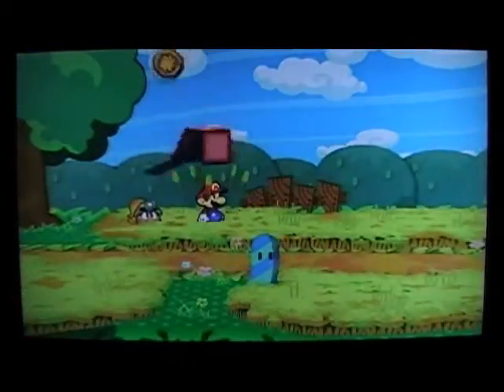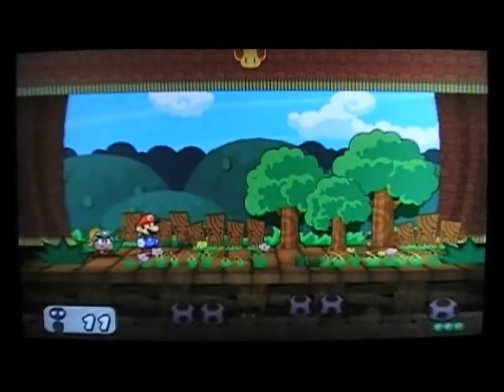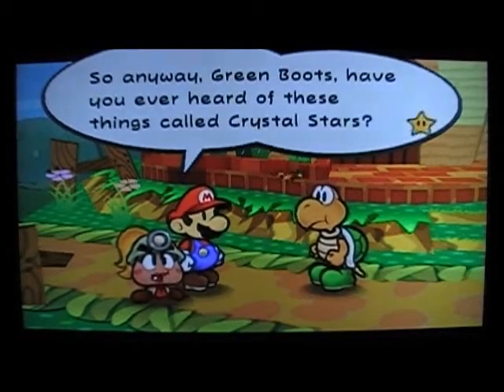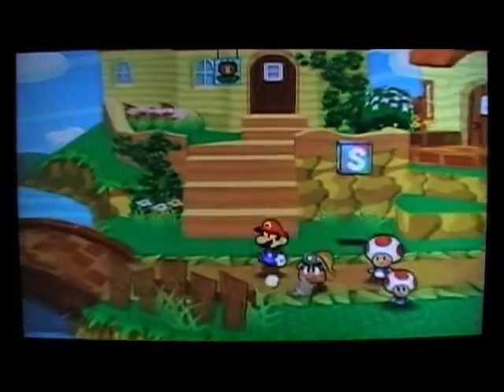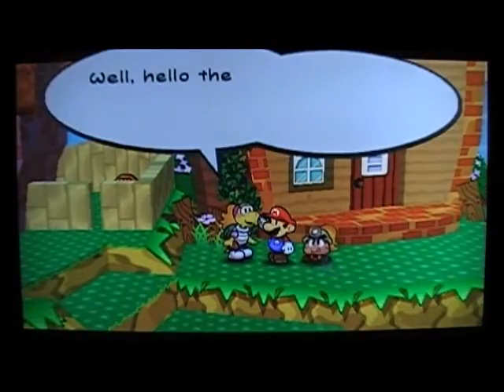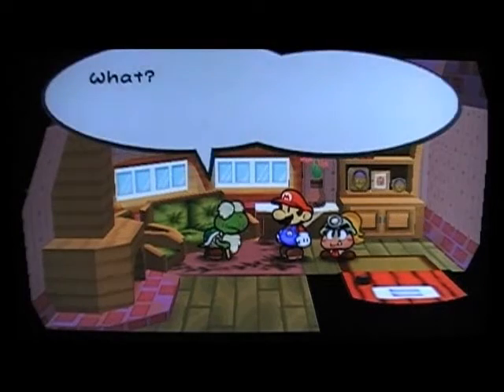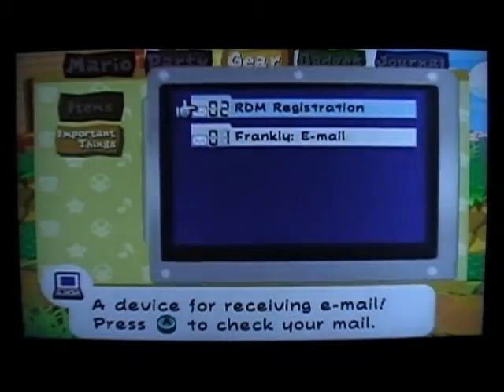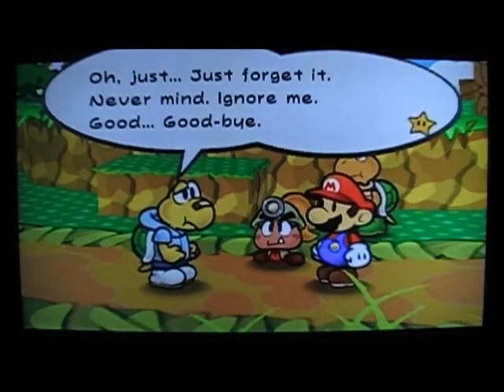The Thousand-Year Door--Chapter 1 (Castle and Dragon) part 5: The Mayor of Petalburg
Petalburg welcomes you--especially if you're a hero, for the peaceful town is under seige by a monstrous dragon named Hooktail. We find the mayor for more details and he tells us of the stone keys we'll need to storm Hooktail's castle. These keys are found in a place called Schwonk Fortress, which is now our next destination.